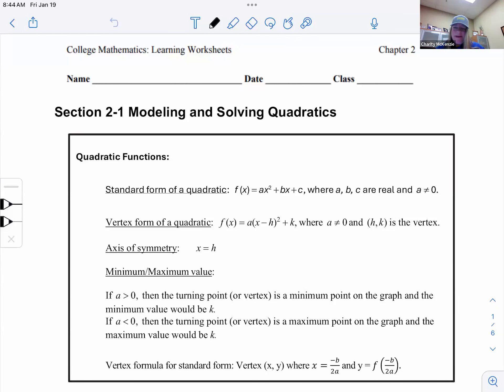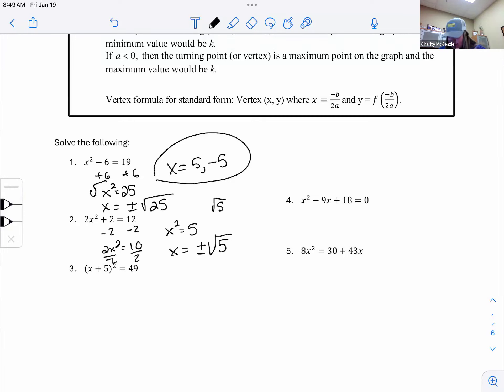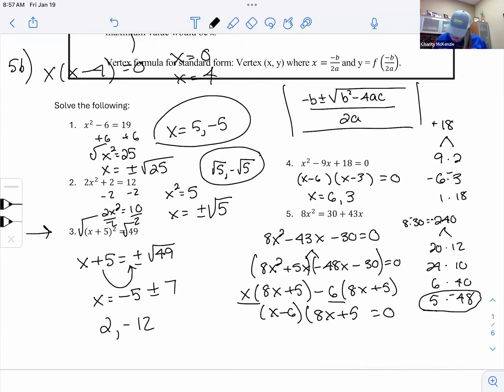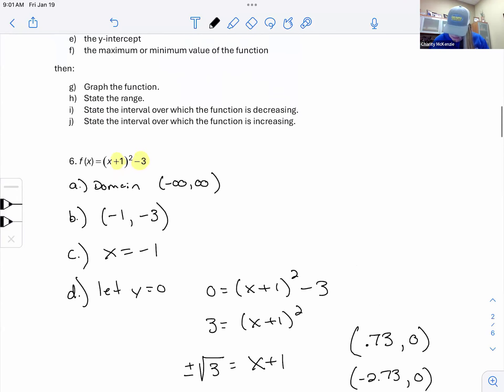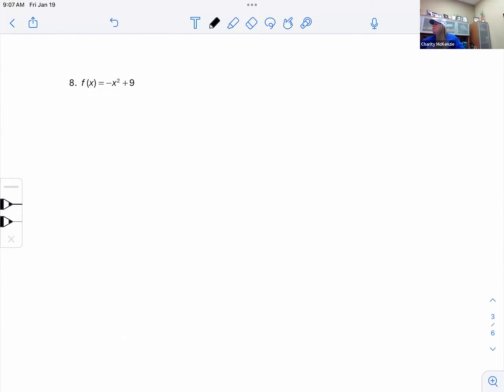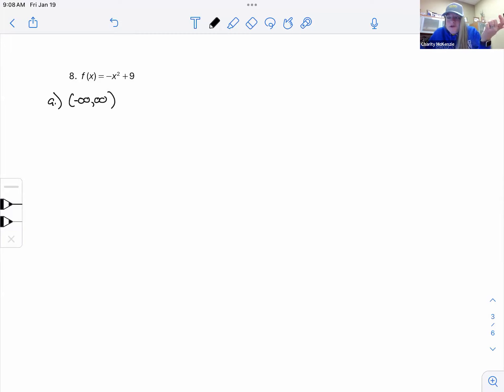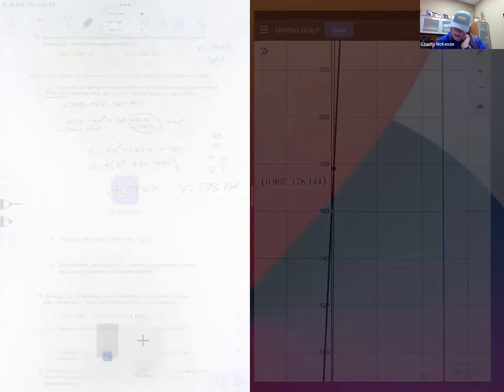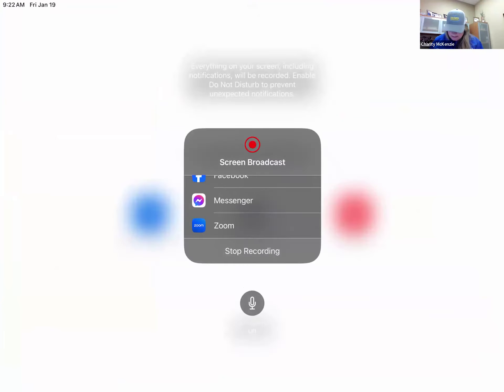BA 2.1 Modeling with quadratics